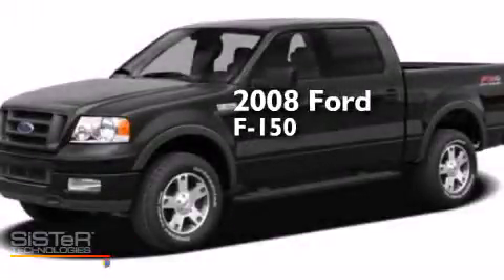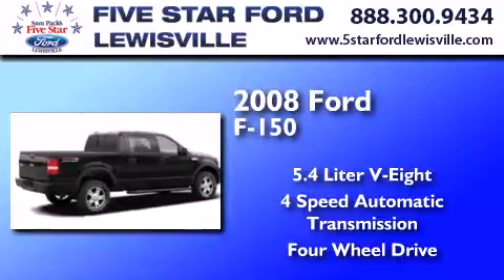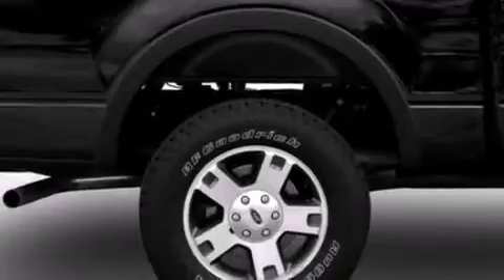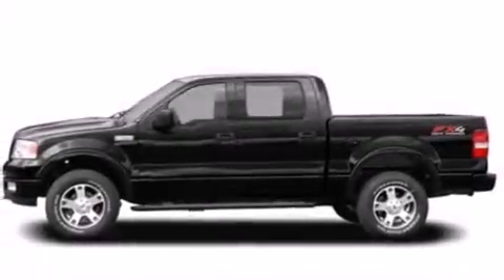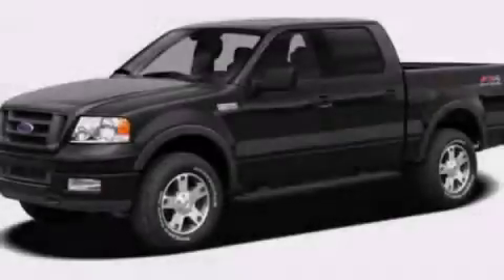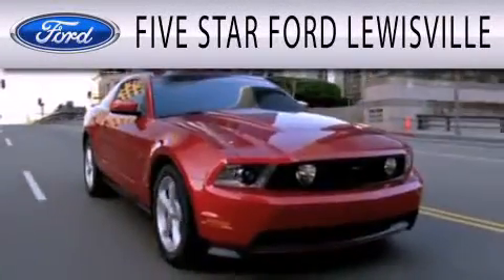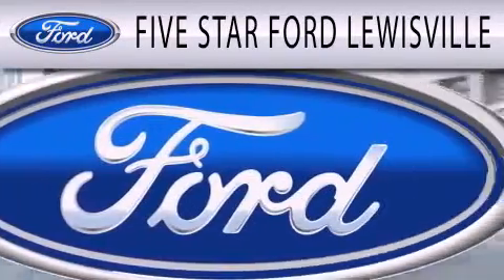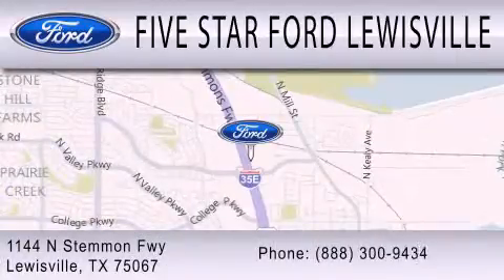2008 Ford F-150 Lewisville TX 75067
We have been honored to serve the Lewisville TX area , we promise that your experience at our dealership will exceed your expectations ! Year : 2008 Make : Ford Model : F-150 Engine : Gas/Ethanol V8 5.4L/330 Trans . : Automatic Exterior : Black Clearcoat Miles : 124,300 Interior : Black Stock : DKF71402A Five Star Ford Lewisville 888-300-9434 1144 N Stemmons Freeway Lewisville , TX 75067